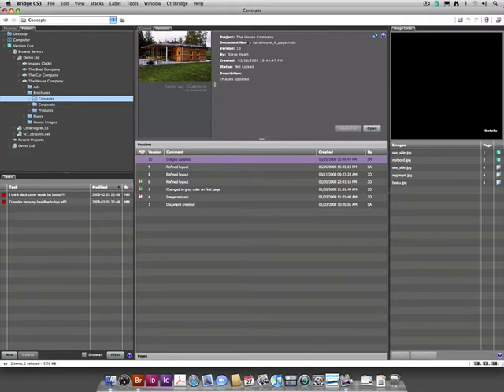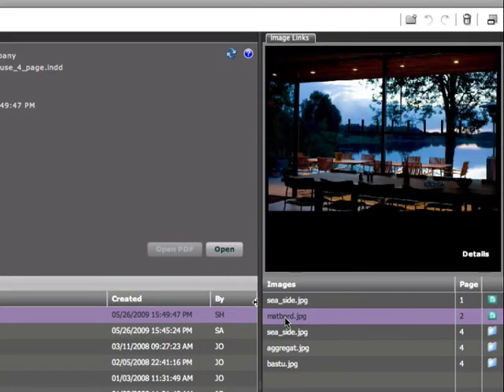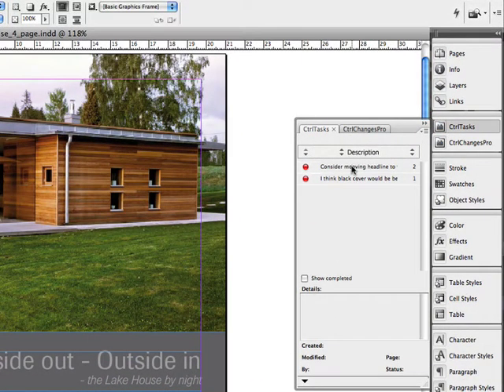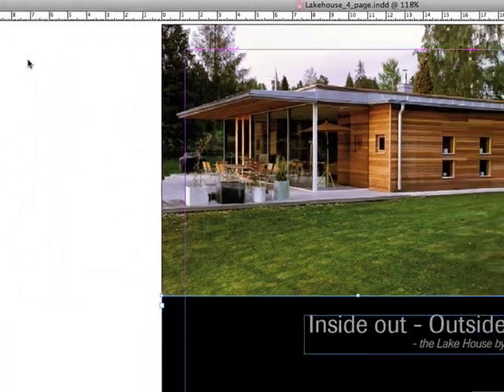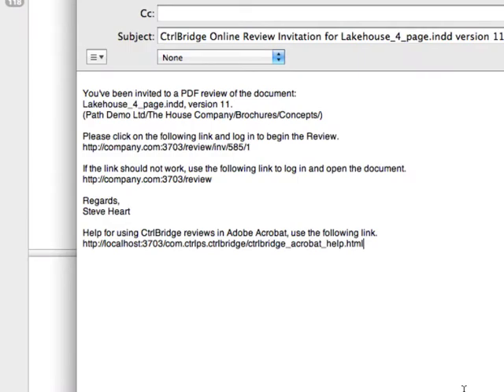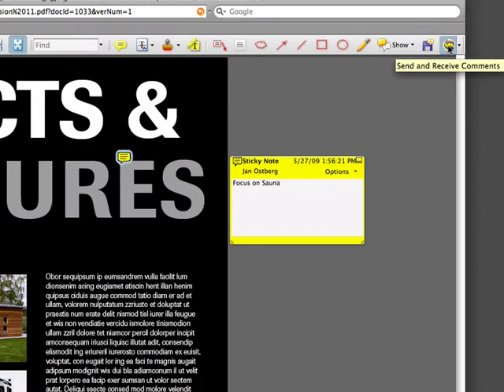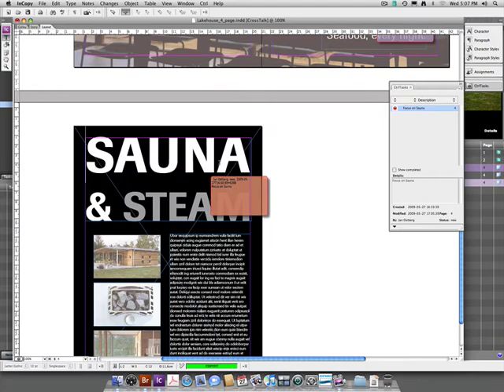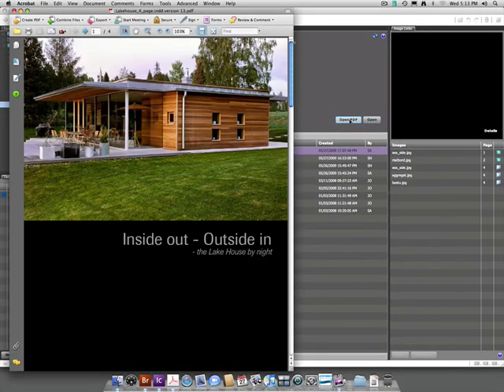CtrlBridge - Transform your Creative Suite into a Workflow system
CtrlBridge extends your Adobe Bridge and Adobe Version Cue applications and transforms your platform into a powerful, role based, task driven workflow system. For the first time it all comes together, Bridge, Version Cue, InCopy, InDesign and Acrobat all in a beautiful workflow solution combination.

Not only is CtrlBridge an intuitive workflow system with a powerful version handling feature, it is also a brilliant PDF Review solution that will save you time and money.

The process of creating high profile printed material is very dynamic. And contradictory. At one hand, there has to be room for individual creativity, on the other hand the teamwork is crucial. There has to be brilliant ideas, but there can't be a single spelling error. CtrlBridge allows all this, and gives you the tools to control the process.